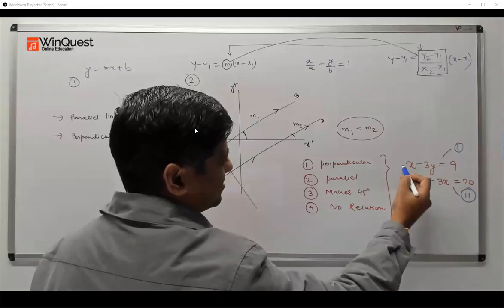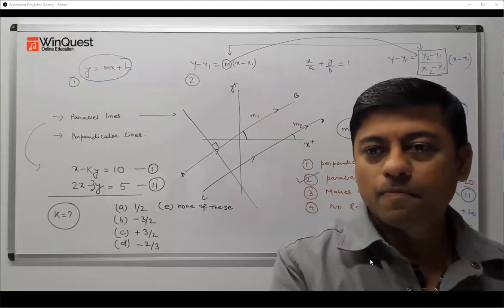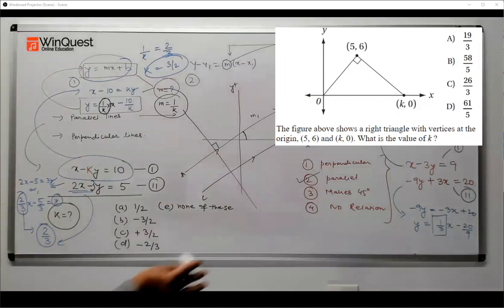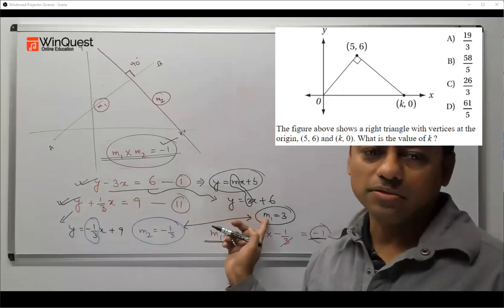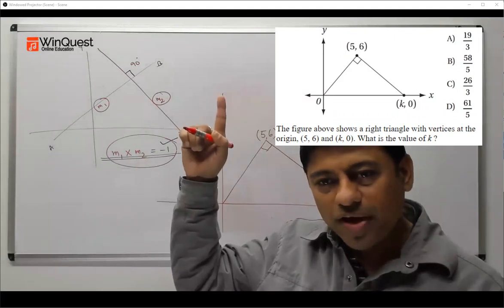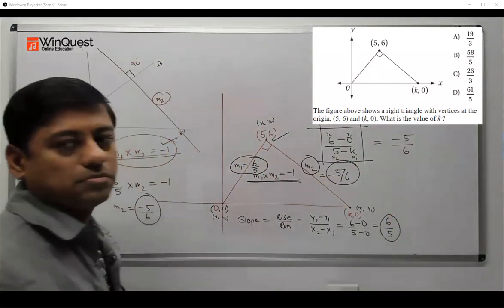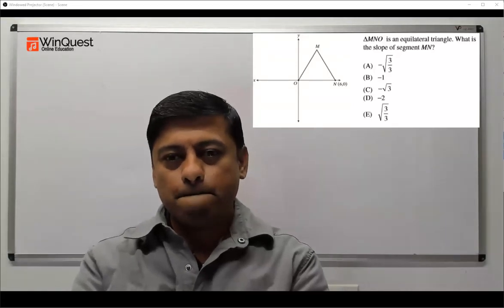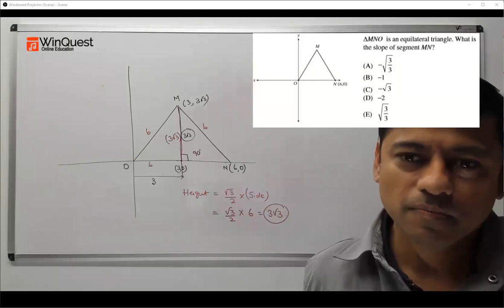PSAT 10/NMSQT & SAT Math Linear Coordinate Geometry Part 2